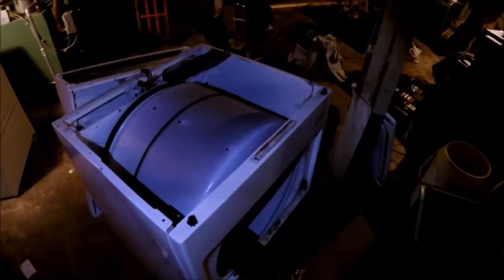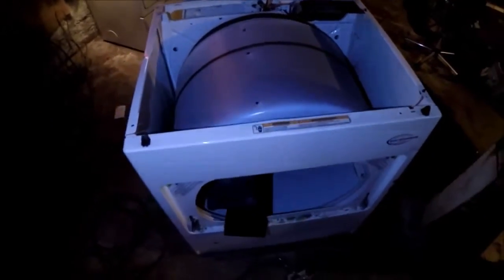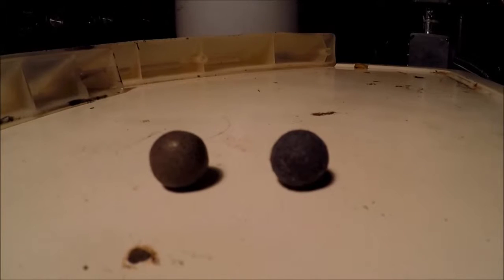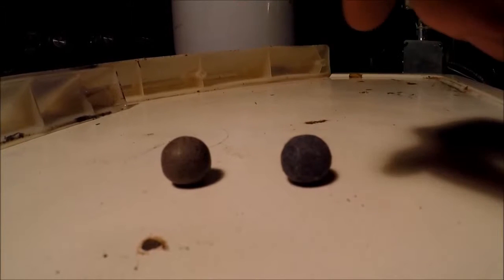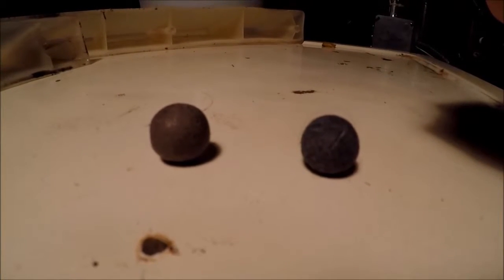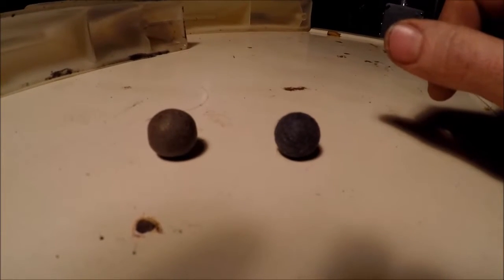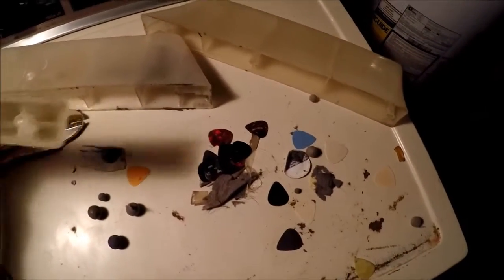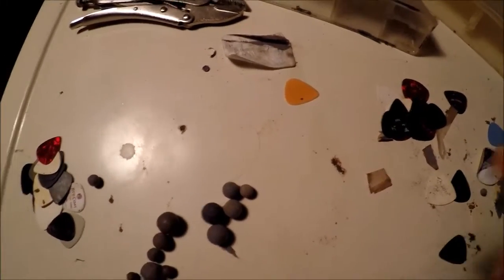Little weird, little gross, kinda funny.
Found this while taking apart an old dryer. Weird.